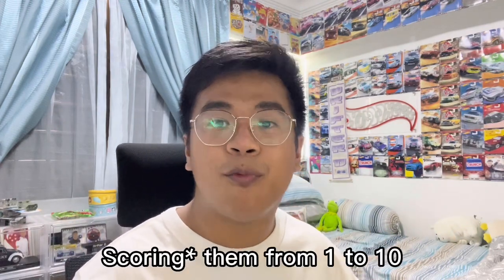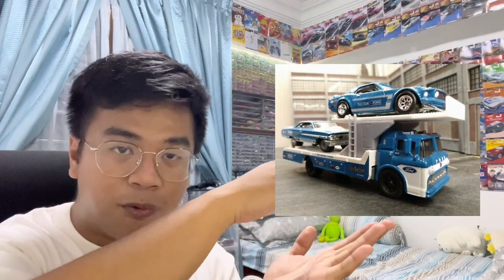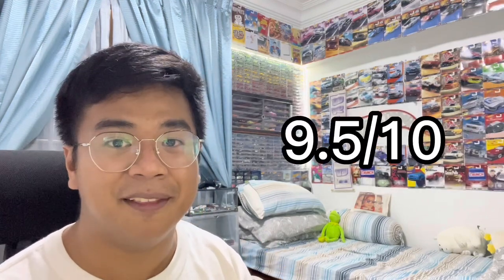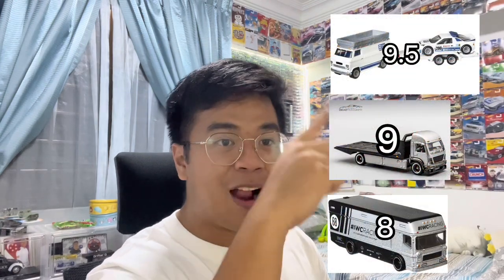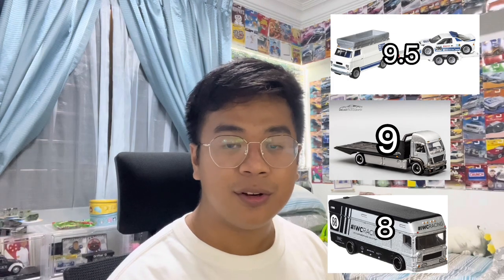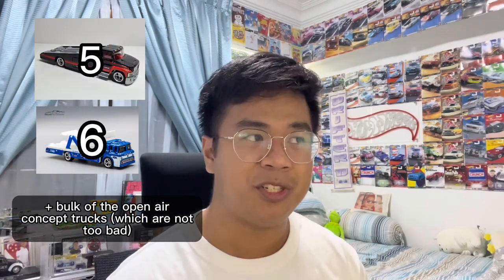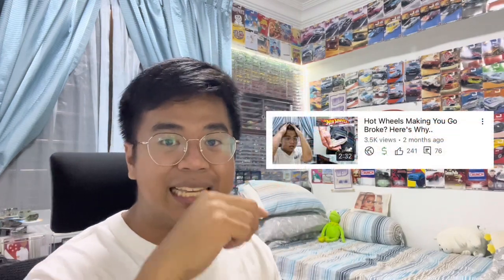RANKED BEST TO WORST - Team Transport Hot Wheels Trucks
Check out the many series Hot Wheels has that’s making you go broke: